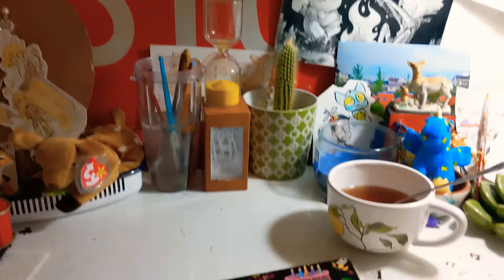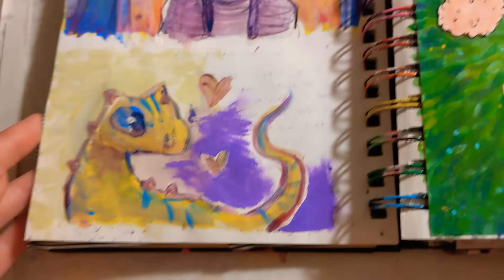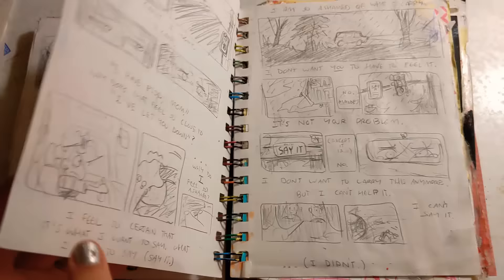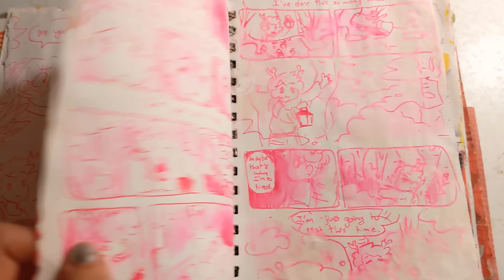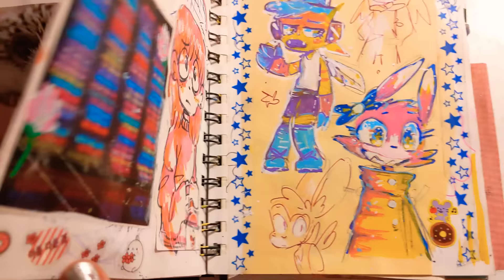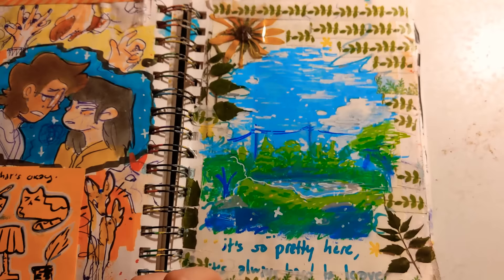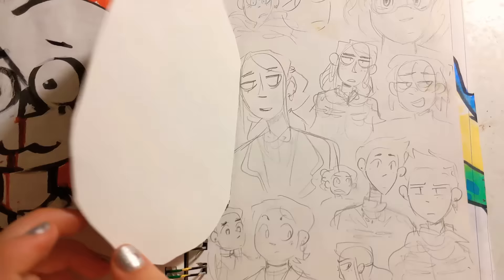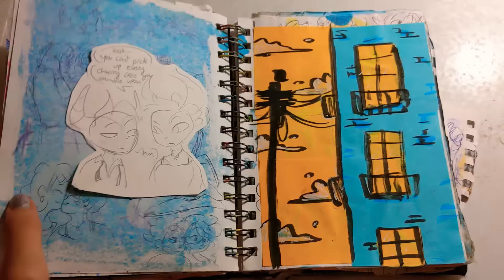✨ 2020 sketchbook tour! ✨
oh god, it's my voice. look out.

hey again! hope you enjoy this one. thanks again for supporting my stuff. you guys make me really happy and every comment/like really means a lot :-)

(also i didn't realize you could hear the ghibli piano in the bg but we are going to pretend that was intentional, ok?)

lil's instagram is @luvlorne! if you're not following her WHAT ARE YOU DOING???